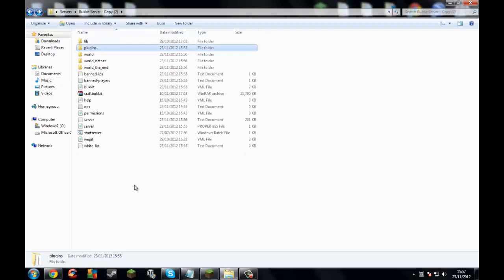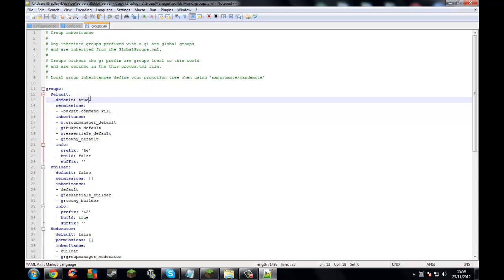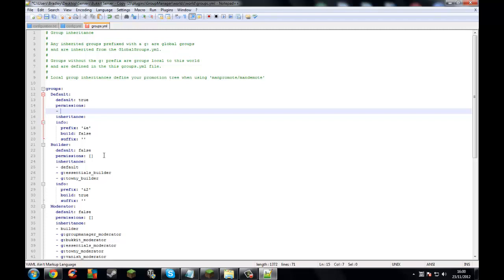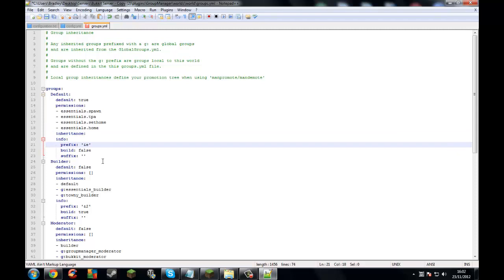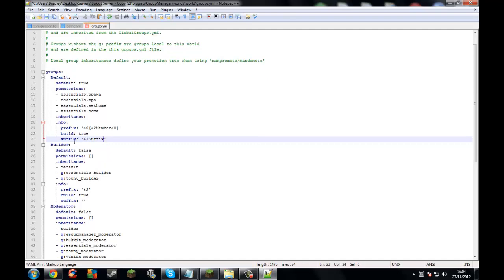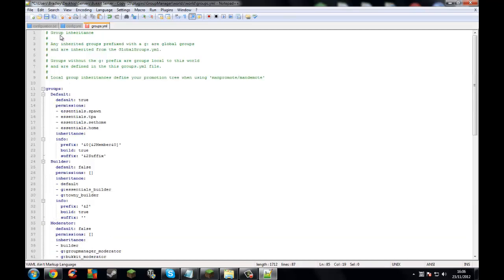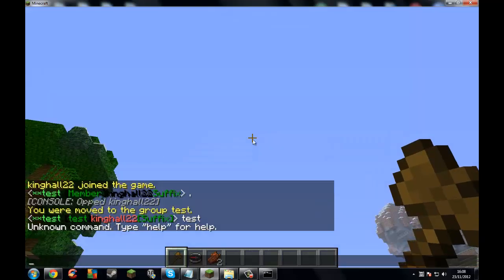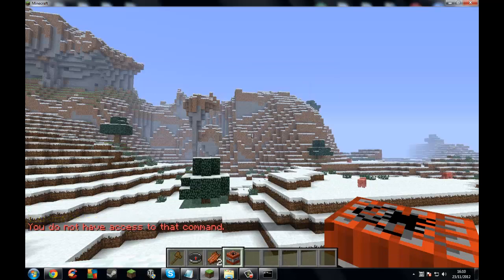How to set ranks / permissions with Essentials Group Manager 1.7 + Minecraft Bukkit server